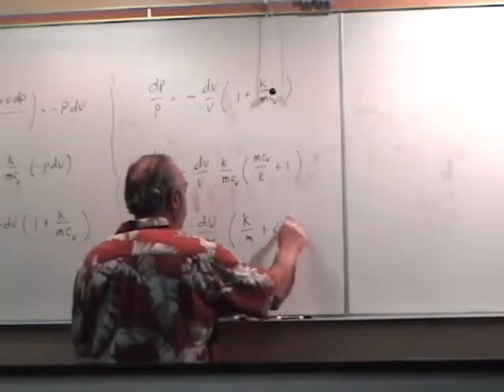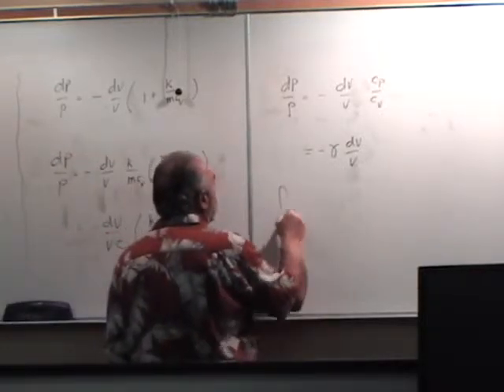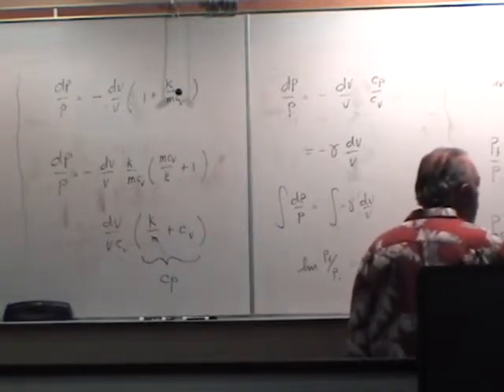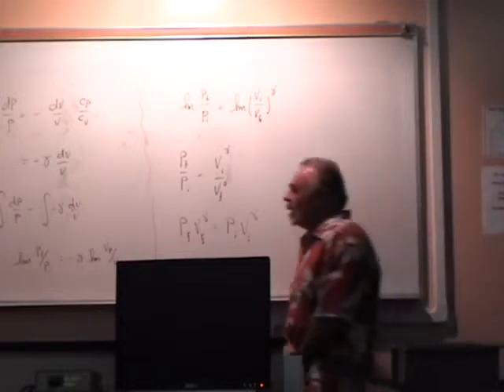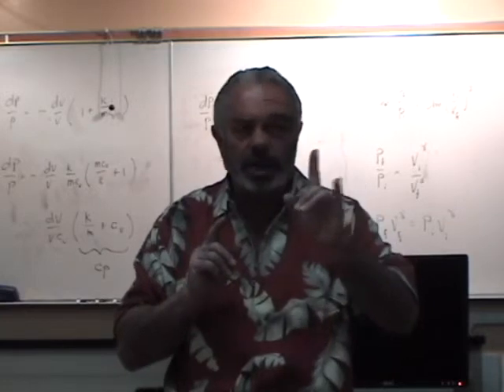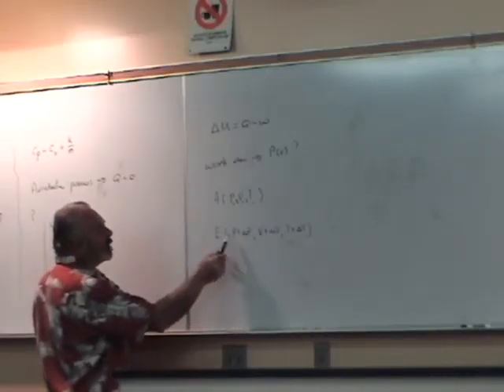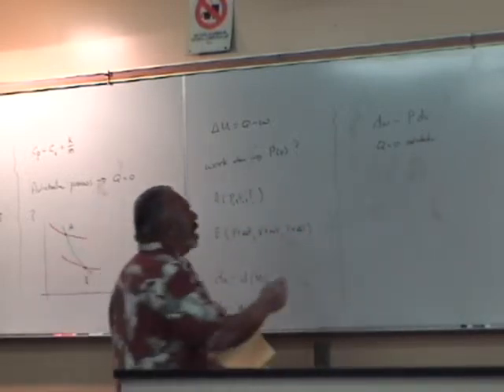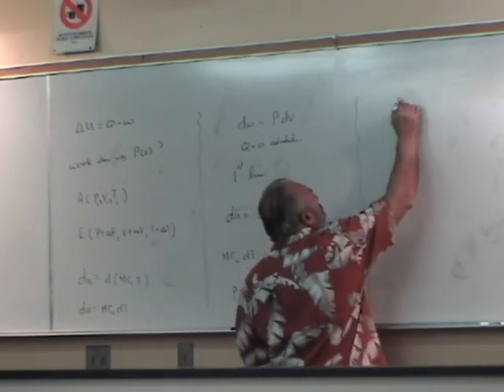Physics Lecture 01-13-11 Part 2